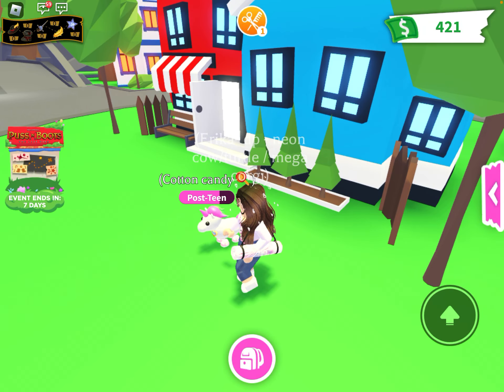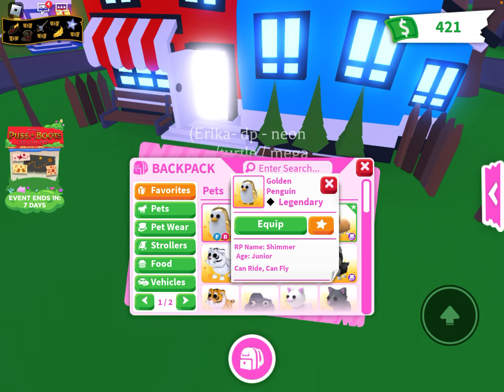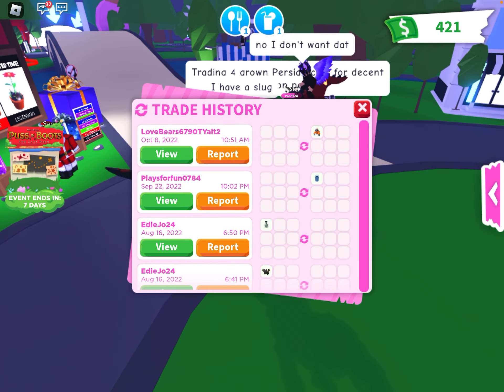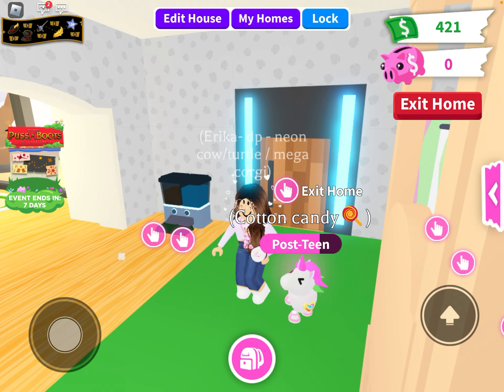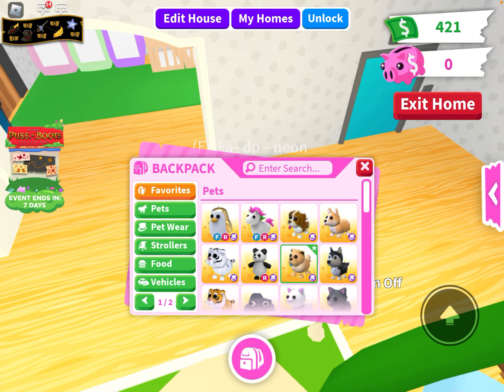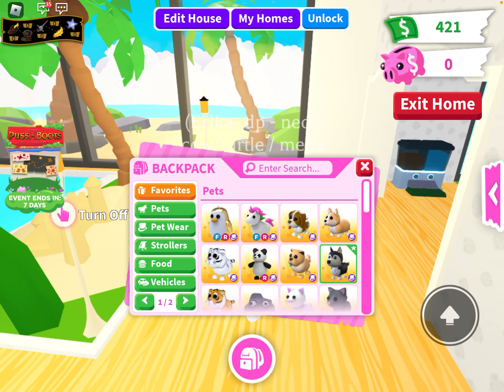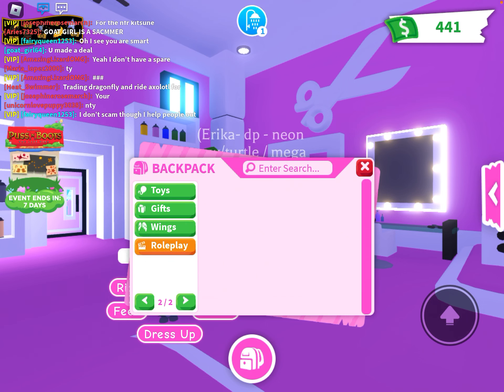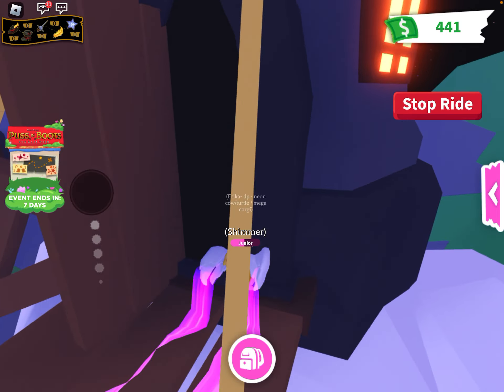Inventory tour!!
Btw chelsie gave my half of these pets when she quit 😕❤️